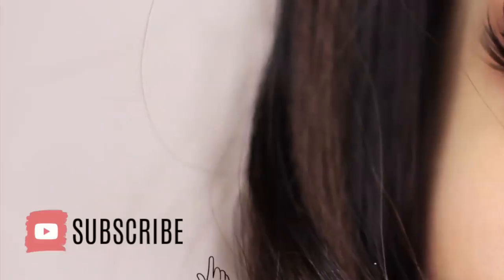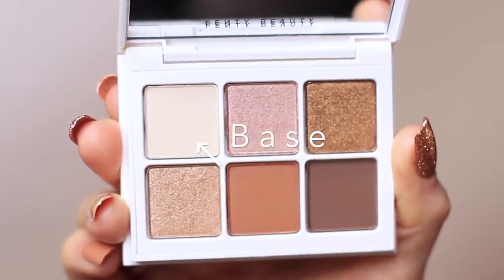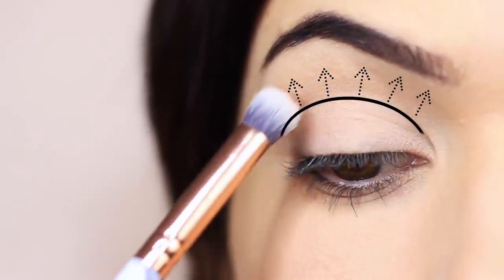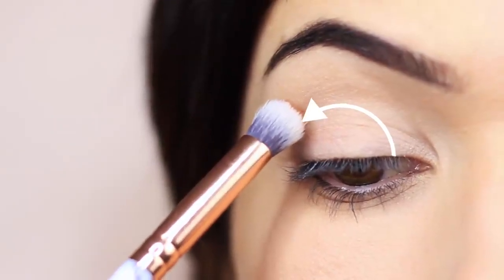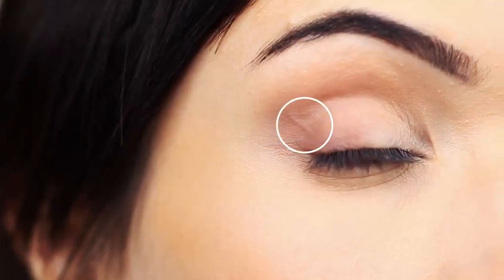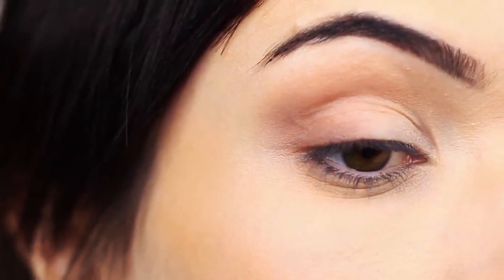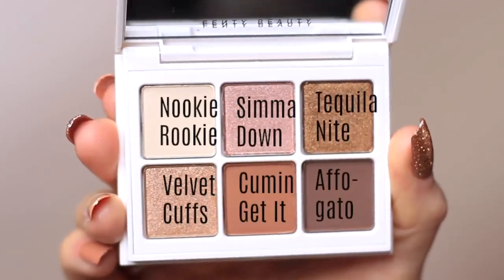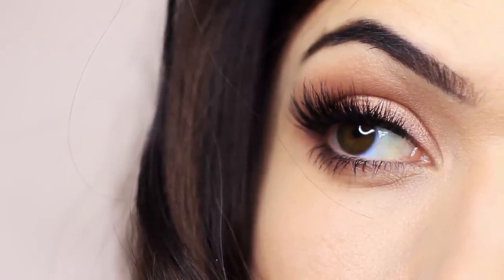How to apply eyeshadow| Tutorial for beginners.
In this video I'll teach you how to apply eyeshadow in easy way. This Tutorial is for beginners.